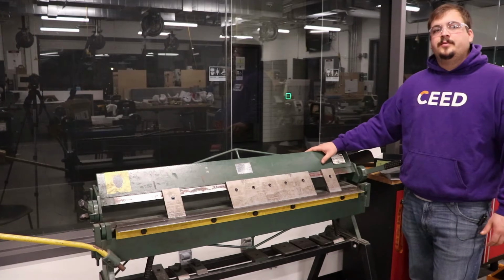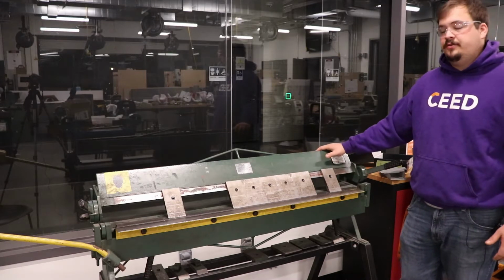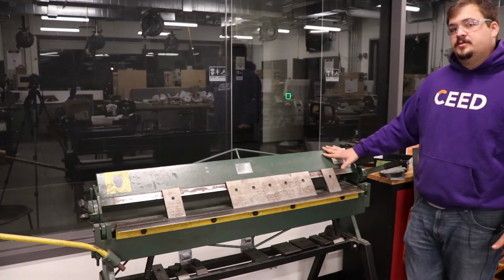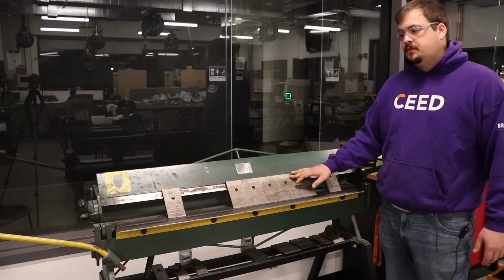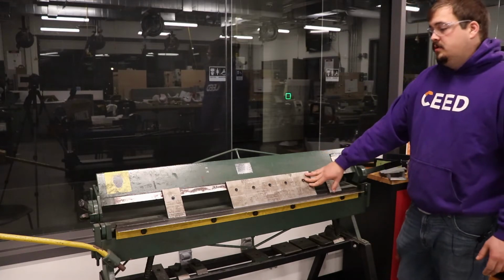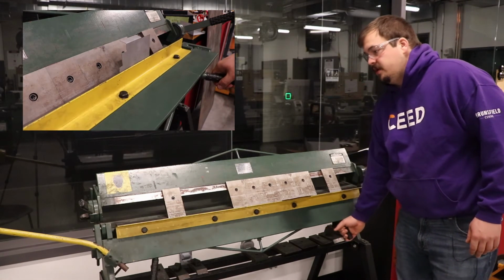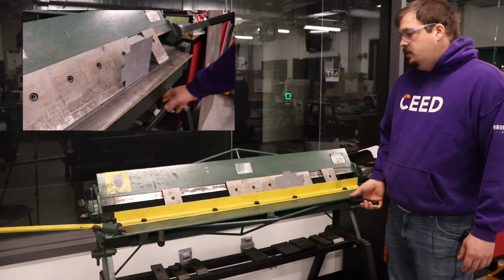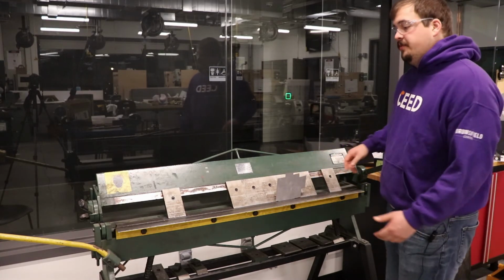4 Box and Pan Break